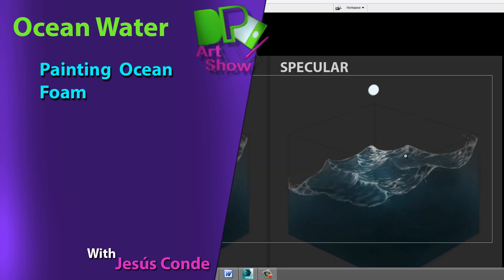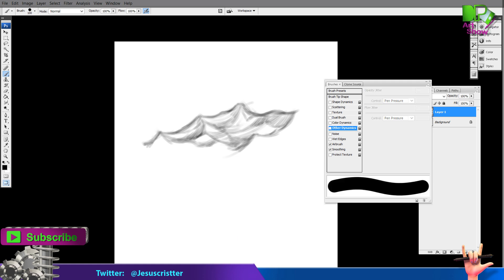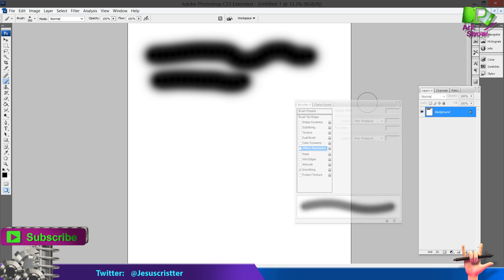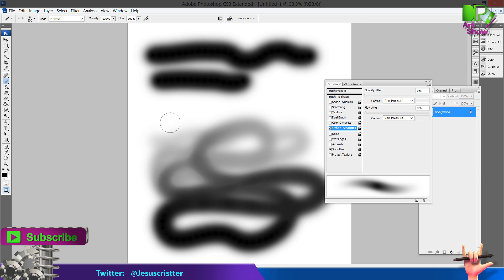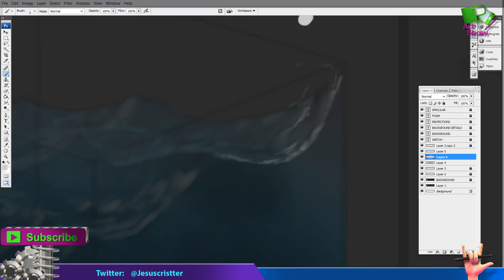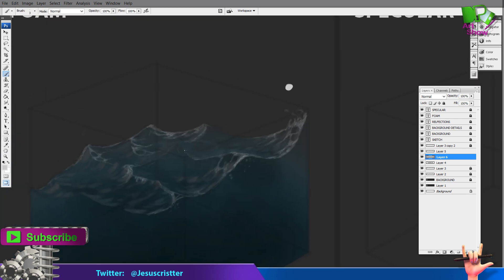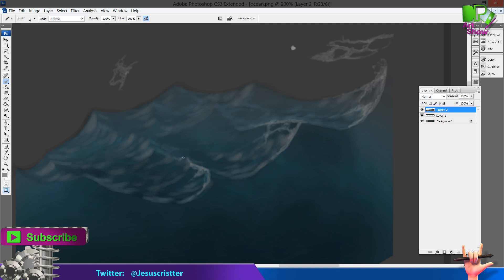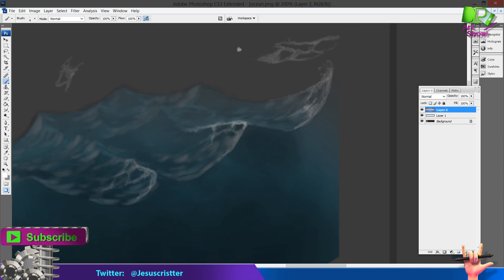Digital Painting Art Show_ Ocean Water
Immerse yourself in the serene beauty of the ocean with this tutorial on painting ocean scenes! Learn how to capture the shimmering surface, rolling waves, and underwater depths of the sea in your digital artworks. Explore techniques for creating realistic water textures, atmospheric lighting, and dynamic compositions. From tranquil shorelines to stormy seas, let your imagination set sail with this captivating tutorial!